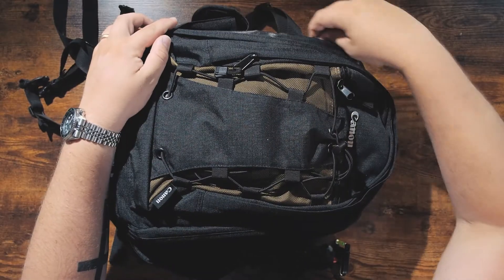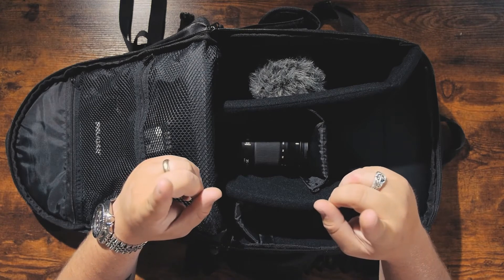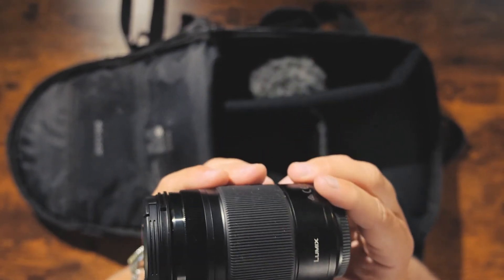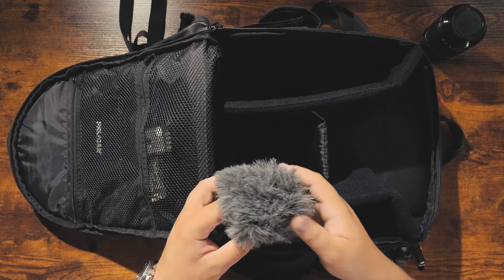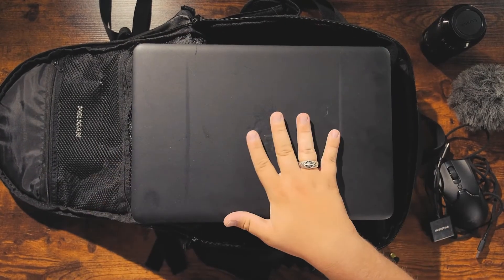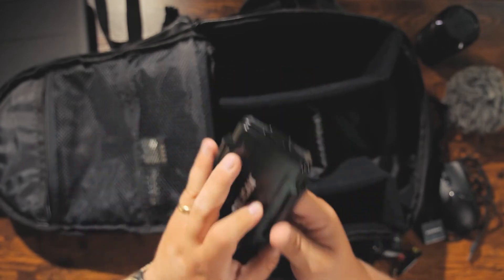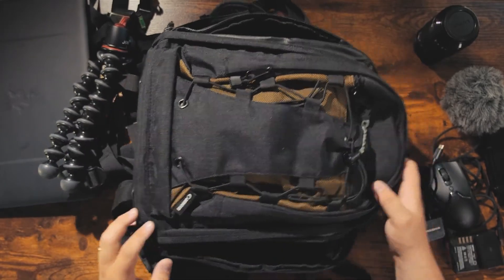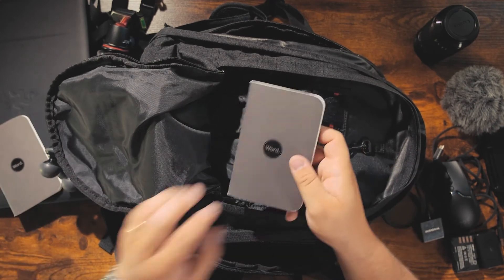What's in my CAMERA BAG? 2021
My go to daily camera
Most Used Lens Currently
My Magical Telephoto Lens
Vlog Mic
VND Filter
Word Notebooks
My Laptop
Sickest Knife (Made in Oregon)
My Drone